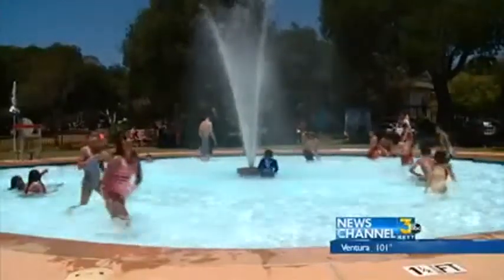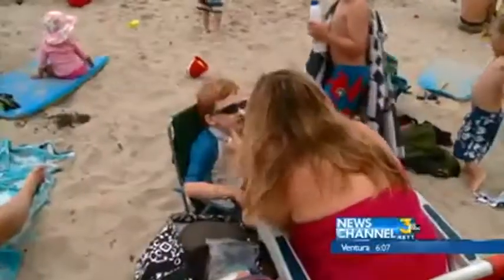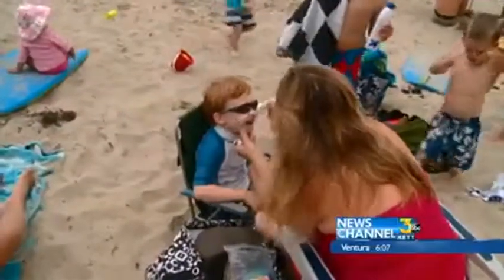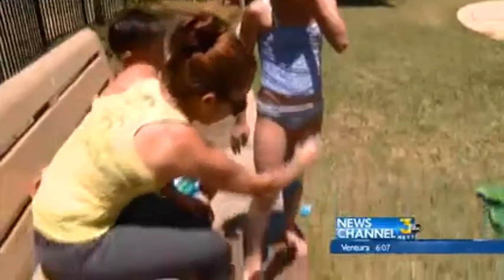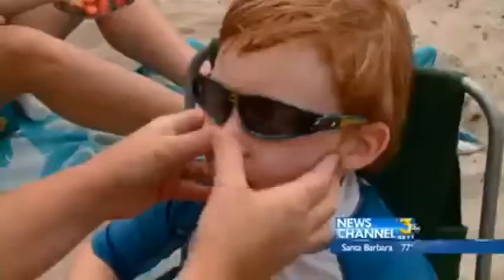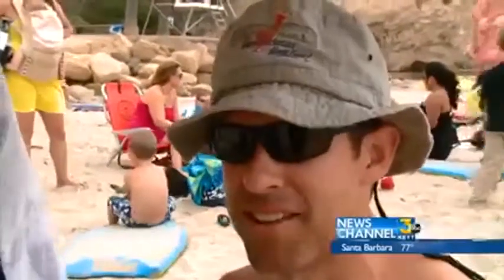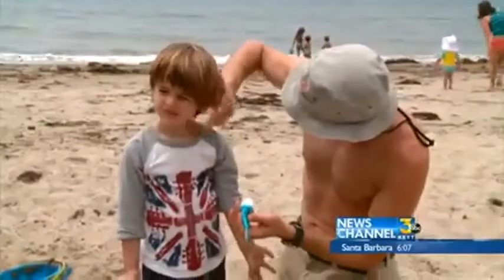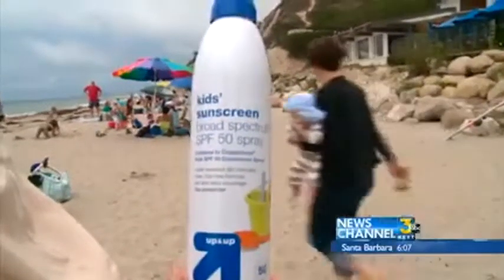Concerns Over Spray Sunscreen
Consumer Reports investigates why spray sunscreen products may pose a hazard to young children